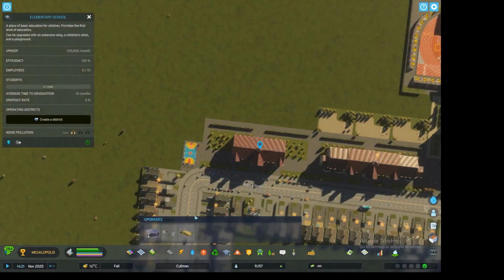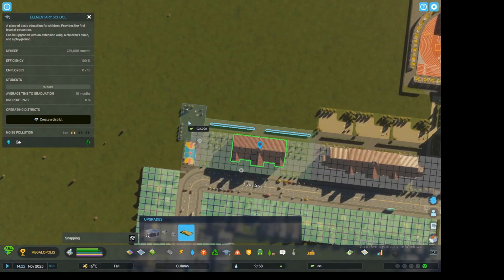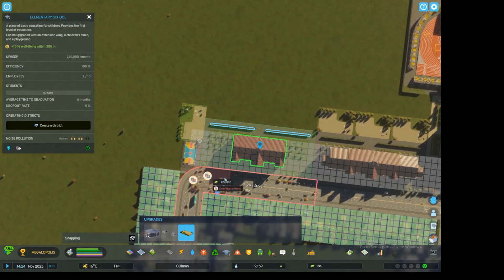How Cities Skylines Represents Language